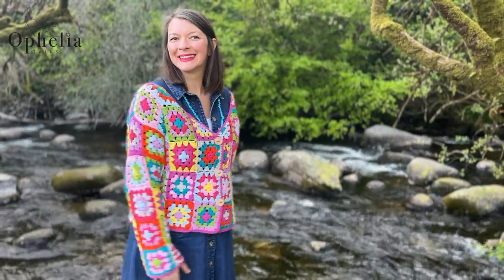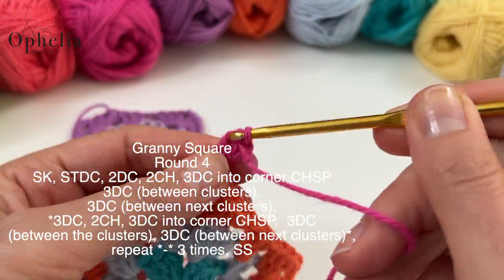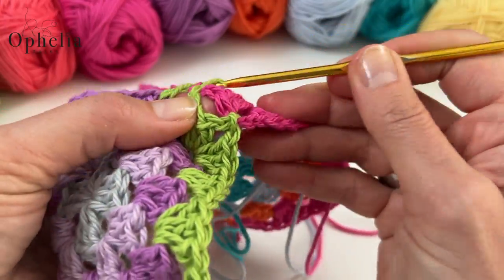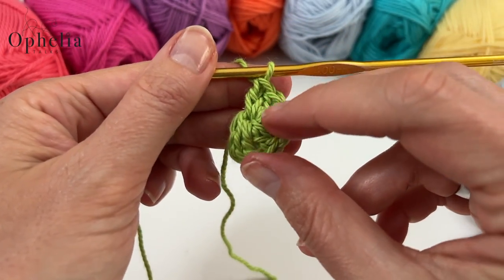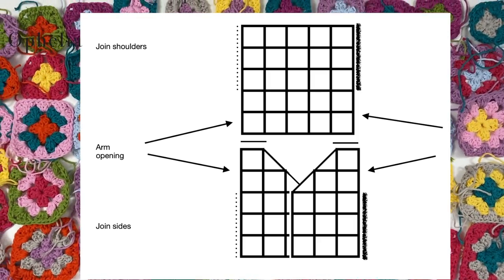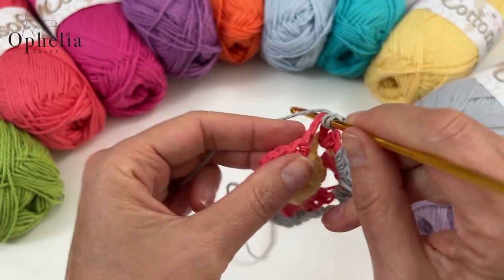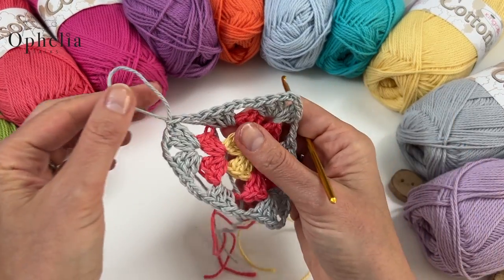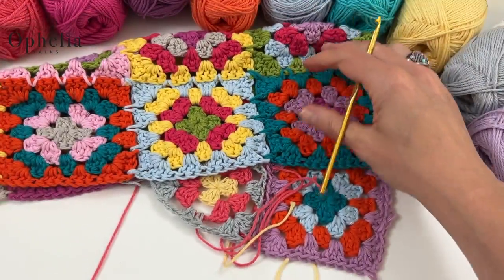How To Crochet A Granny Square Cardigan // Jolly Cardigan // Ophelia Talks Crochet Tutorial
In this video, we'll dive into the heartwarming world of granny squares, focusing specifically on 'How To Crochet A Granny Square Cardigan'. This pattern, lovingly named the 'Jolly Cardigan', is perfect for crocheters of all levels looking to up their game.

Follow along as we transform simple granny squares into a colourful, cozy cardigan that's perfect for any season. Whether you're new to crochet or have been weaving magic for years, this tutorial provides step-by-step instructions to make your crafting journey smooth and enjoyable. (You can follow the timestamps below to go back and forwards easily)

You'll not only learn how to crochet a granny square cardigan but also pick up tips and tricks to improve your overall crochet technique. By the end of this video, you'll be able to create your very own 'Jolly Cardigan', and hopefully, feel as jolly as it looks!

Remember, practice makes perfect, so don't hesitate to pause, rewind, and rewatch any parts you need to (timestamps). Make sure to share your progress and finished pieces with us in the comments below or by using the hashtag JollyCardigan on social media.

If you find this video helpful, be sure to give it a thumbs up, share it with your fellow crochet enthusiasts, and subscribe to 'Ophelia Talks Crochet' for more tutorials, tips, and crochet fun.

Enjoy your crafting journey, and remember, every stitch counts!

⏱ Timestamps
00:00 Intro
00:51 Supplies
01:56 Squares
02:00 Round 1
02:30 Round 2
02:44 Round 3
02:59 Sizing
03:36 Joining squares
03:41 Round 4
09:14 Panels
09:38 Half square Rnd 1
11:01 Round 2
12:33 Round 3
14:50 Joining panels
15:16 Sleeves
15:33 Sleeve triangle/insert
20:42 Adding insert
26:15 Seaming sleeve
30:19 Inserting sleeve
31:14 Finishing off

*** AMAZON SHOP ***